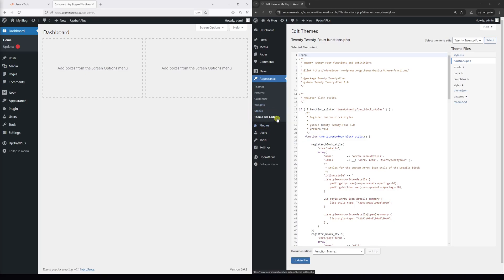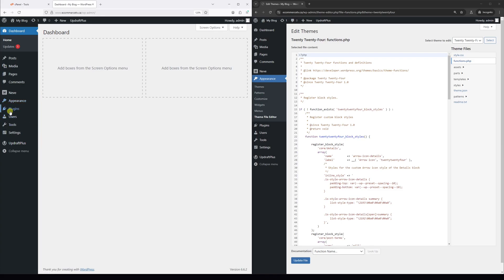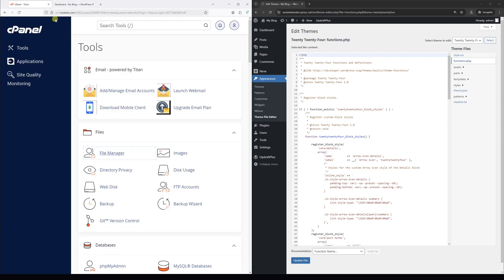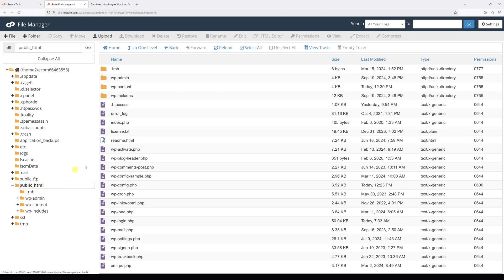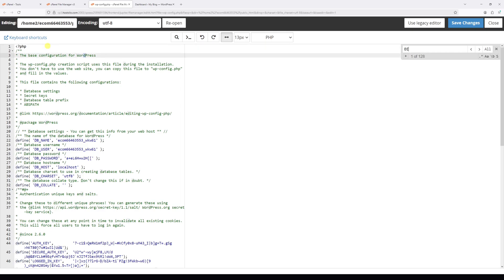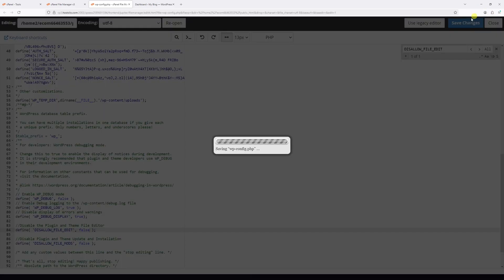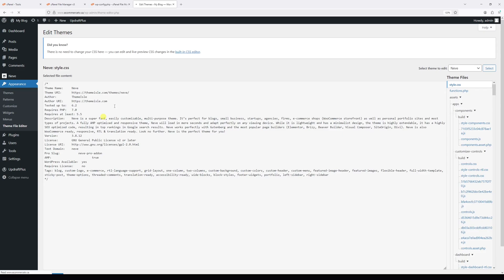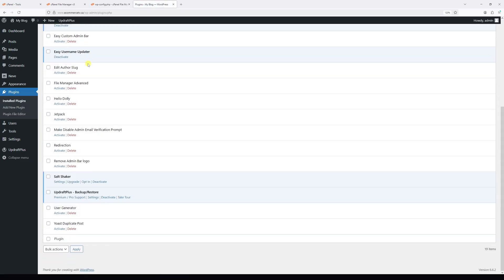WordPress: How to Fix Missing Theme File Editor and Plugin File Editor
In this video, I’ll show you how to fix the issue of a missing theme file editor and plugin file editor in WordPress. In most cases, this happens because the 'DISALLOW_FILE_EDIT' constant is set to 'True' in the wp-config.php file, or a security plugin has deactivated the theme and plugin file editors.